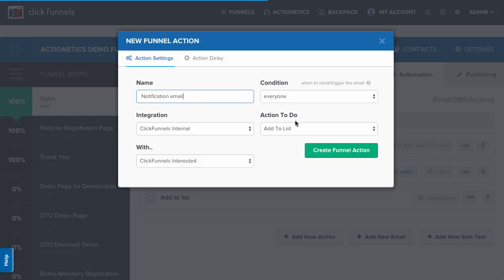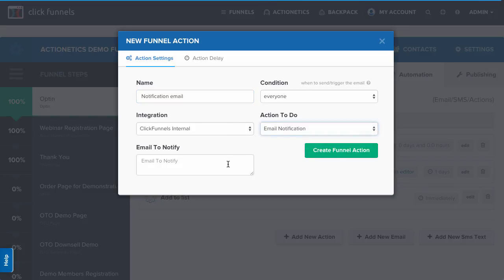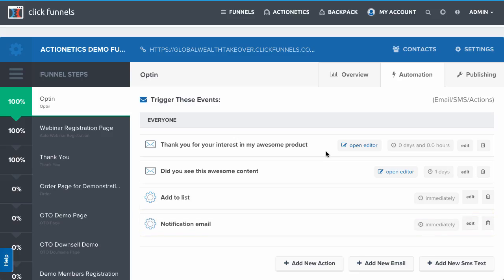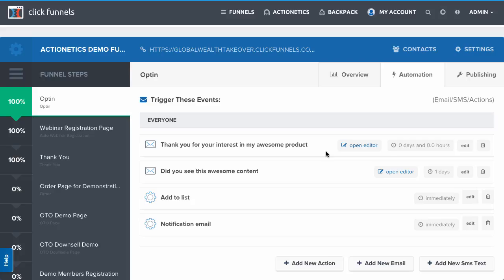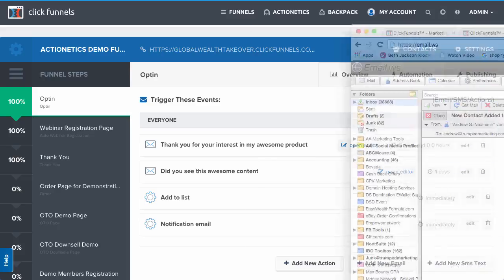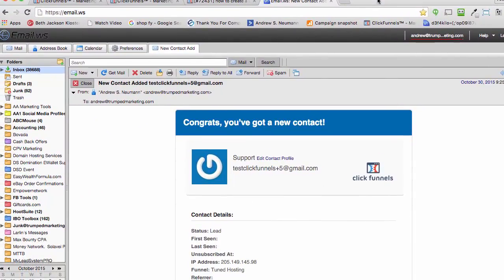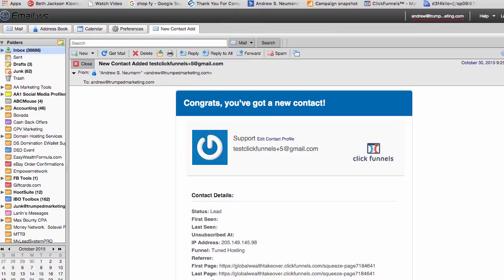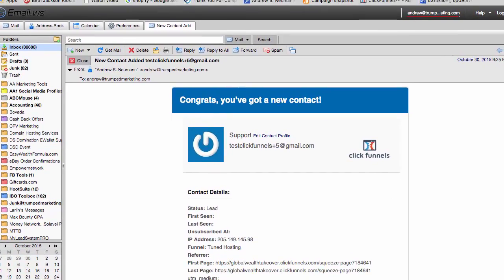How to set up a notifcation email in Actionetics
How to set up a notification email in Actionetics.